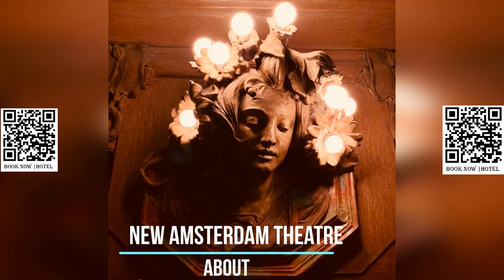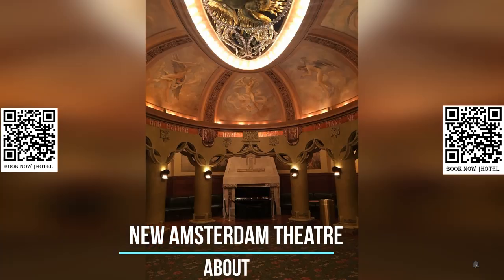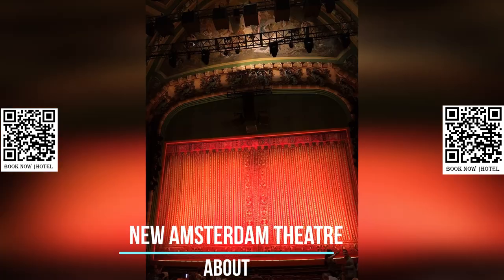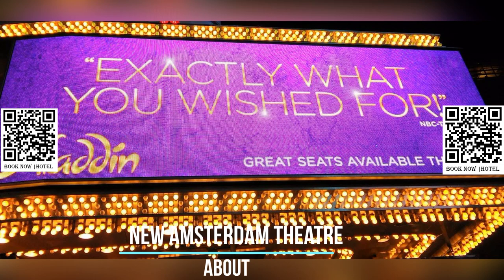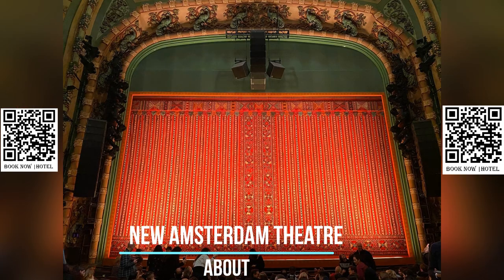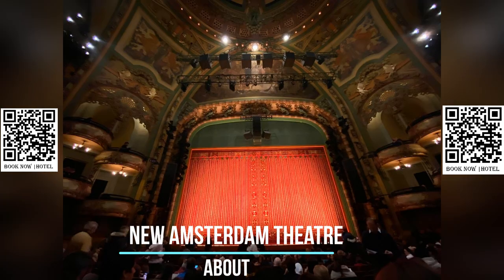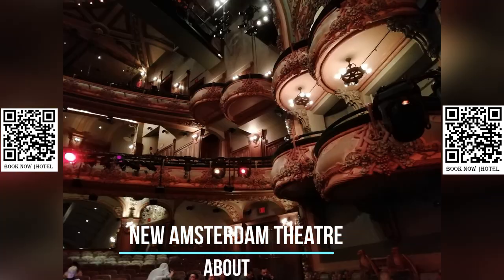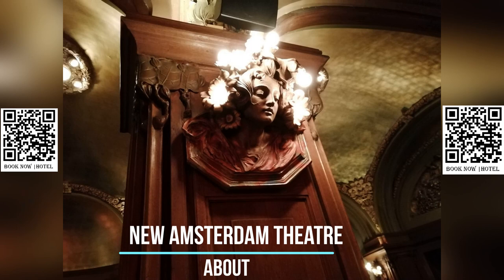New Amsterdam Theatre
The New Amsterdam Theatre has a rich history and has played an important role in the development of Broadway as a cultural institution. Its design, by the architectural firm of Herts & Tallant, was one of the first examples of Art Nouveau style in New York City. The theater's ornate interior features a grand lobby, decorated with marble and bronze, and a sweeping staircase that leads to the balconies. The elliptical shape of the auditorium was designed to provide an unobstructed view of the stage from every seat in the house. The New Amsterdam has hosted many notable productions over the years, including the Ziegfeld Follies, which were known for their elaborate costumes and sets. The theater was also the site of the premiere of the George Gershwin musical "Funny Face" in 1927. In the 1930s, the theater was converted to a movie house, but in the 1990s, it was restored to its former glory by Disney Theatrical Productions. Since its reopening in 1997, the New Amsterdam Theatre has become a popular destination for theatergoers, hosting long-running hits like "The Lion King," "Mary Poppins," and "Aladdin." The theater's location at the southern end of Times Square, and its proximity to other Broadway theaters, makes it a prime destination for visitors to New York City who are interested in seeing live theater.